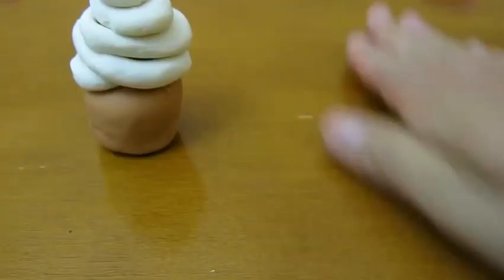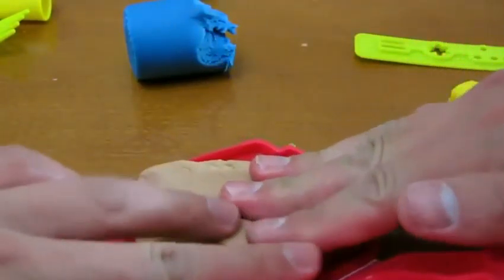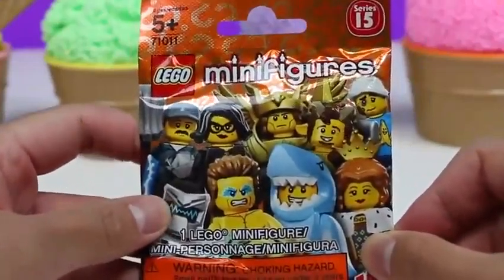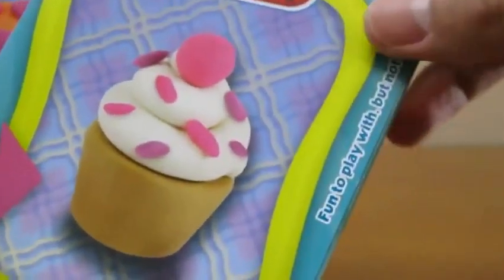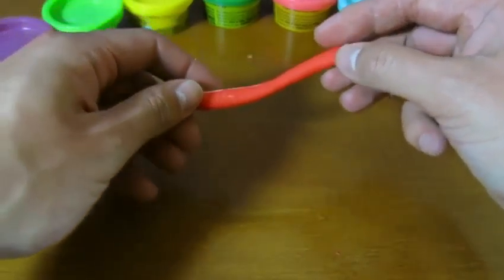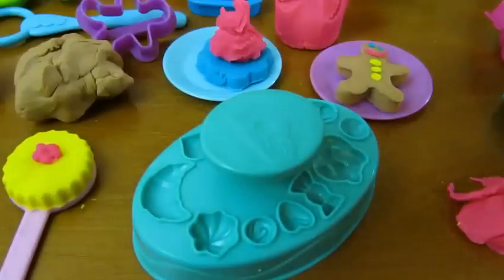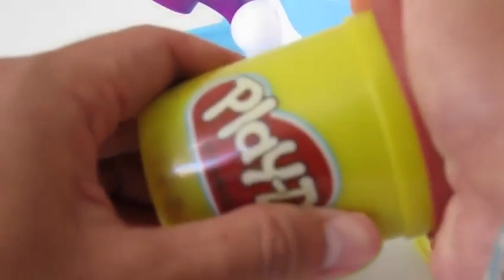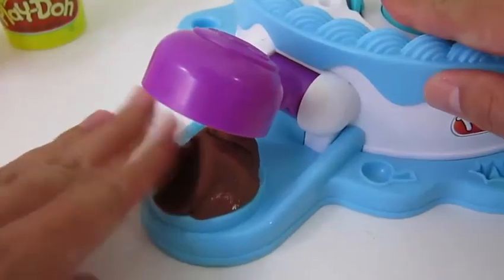BEST Kinder Surprise Eggs Unboxing ToysReview Baby Doll Play Doh Surprise Eggs Toys P6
This is video: " BEST Kinder Surprise Eggs Unboxing ToysReview  Baby Doll Play Doh Surprise Eggs Toys P6"